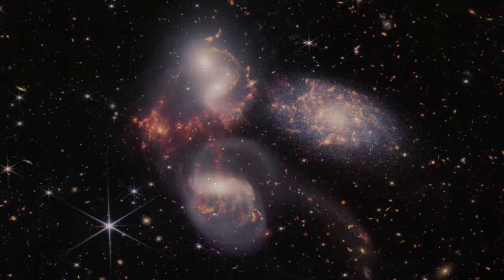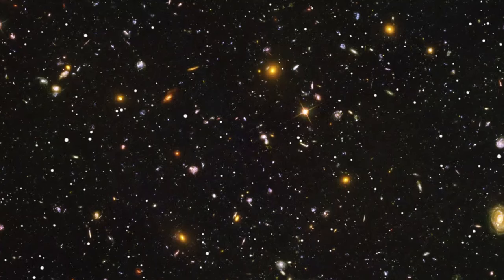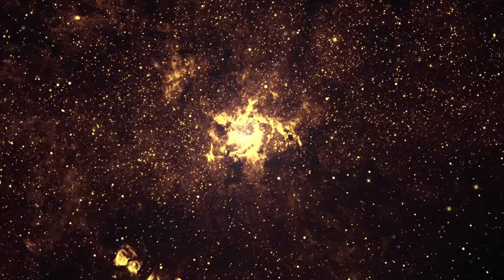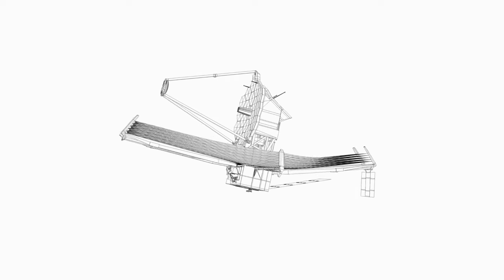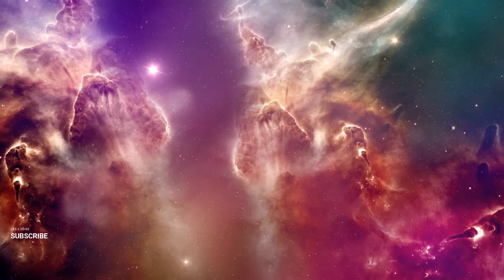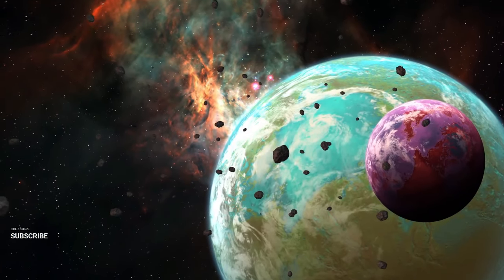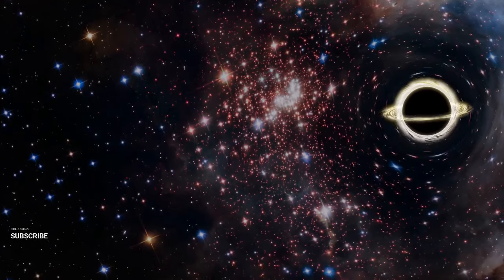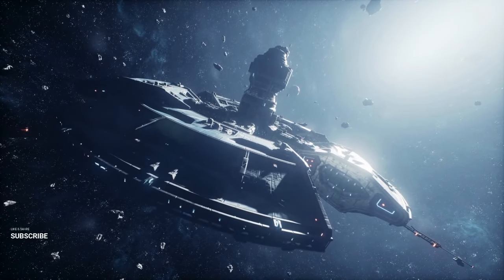Is There Hope For TRAPPIST-1 Planets with James Webb?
Discover the latest insights into the TRAPPIST-1 planetary system with the James Webb Space Telescope! Join us as we explore the question: "Is There Hope For TRAPPIST-1 Planets with James Webb?" Delve into the possibilities offered by this revolutionary telescope and what it could mean for the potential habitability of these distant worlds. Don't miss out on this exciting journey into the search for extraterrestrial life!